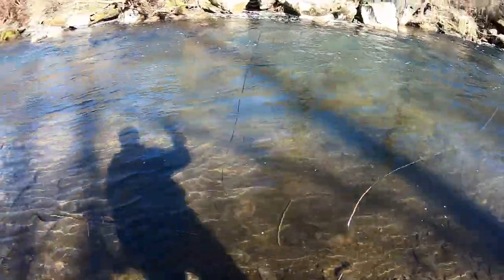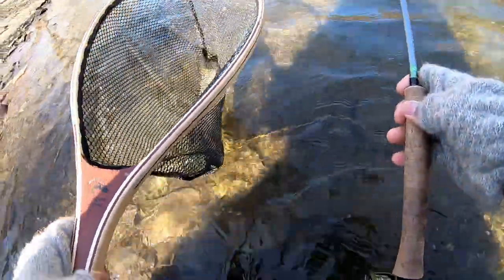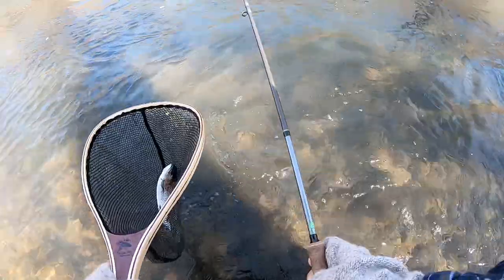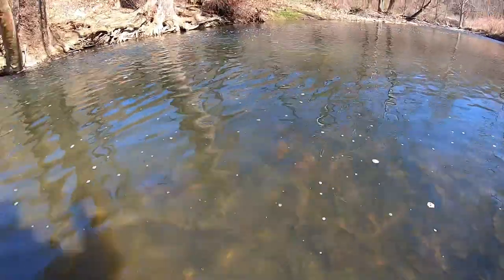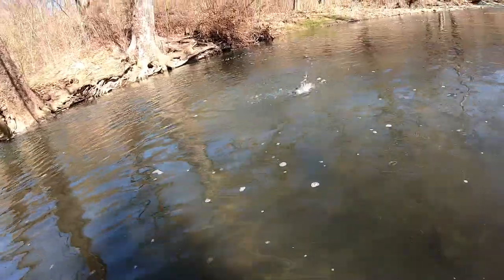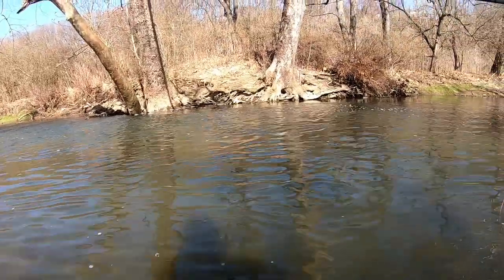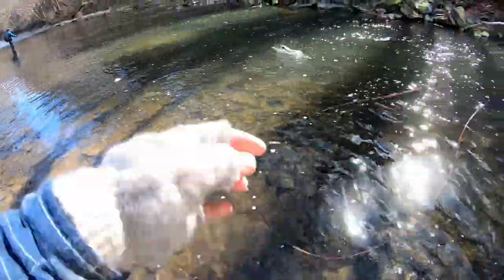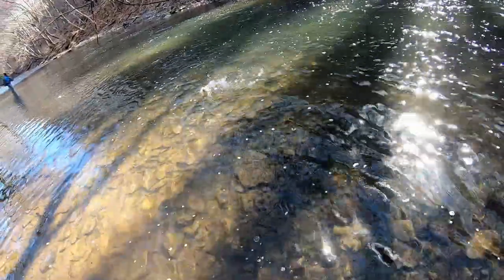Spring Fly Fishing for Western Pennsylvania Stocked Trout| Euro Nymphing (I Lost How Many Flies?!)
In today's video I took a short trip to a freshly stocked local creek. The conditions were perfect and the fish were biting. Enjoy!
Gear Used in Today's Video:
Orvis Guide Sling Pack
GoPro Hero 7 with Chest Mount (6 batteries)
Orvis Clearwater 10 ft 3 wt
Orvis Clearwater large arbor reel
Euro Nymph Leader
6x tippet
Flies: Olive and Tan UV Caddis (size 14) Metallic Pink Pheasant Tail (size 14) Eggstacy Egg (Light Yellow Size 14) Simple Stonefly (Size 14)